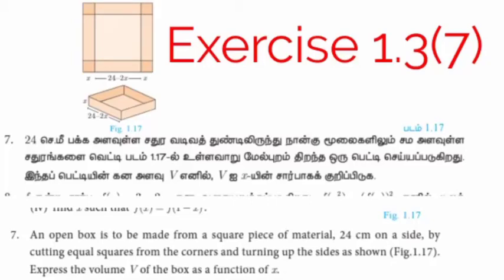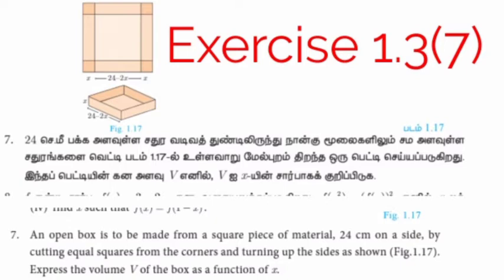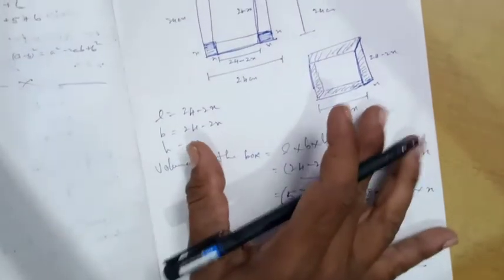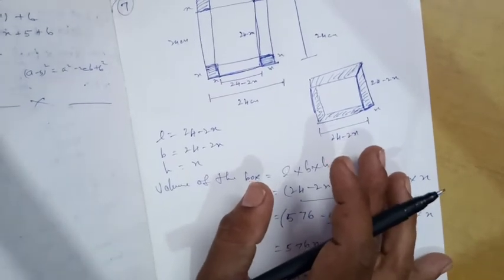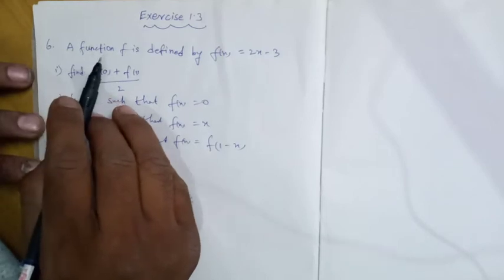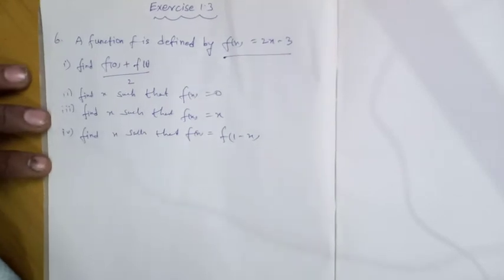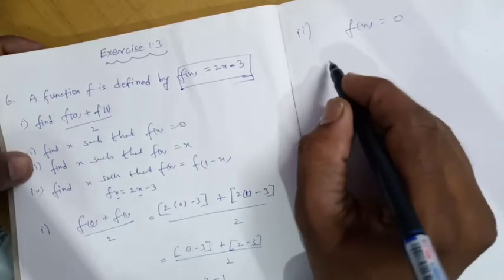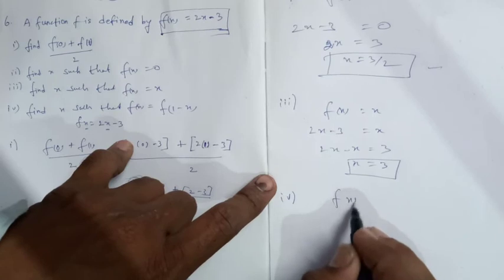10th STD Maths exercise 1.3 | Question number 6&7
10th STD Maths
exercise 1.3

10th std Social  Science TM New Book